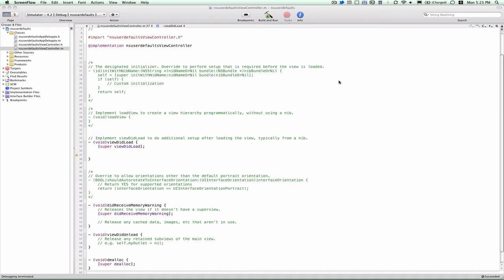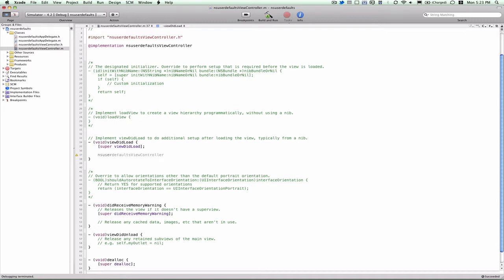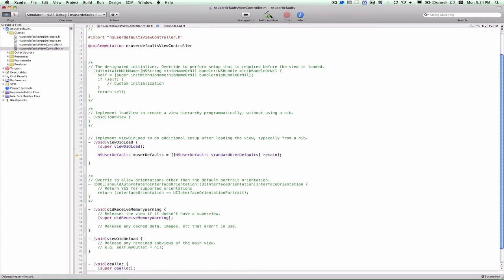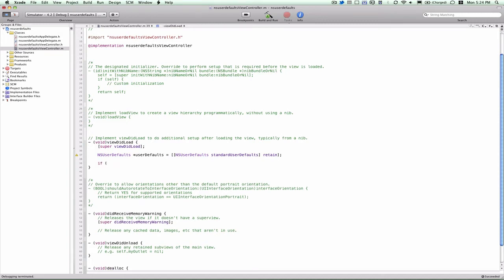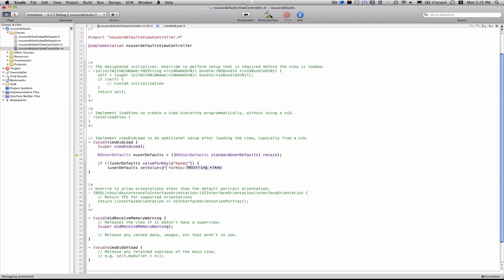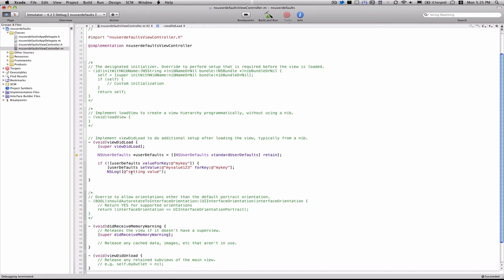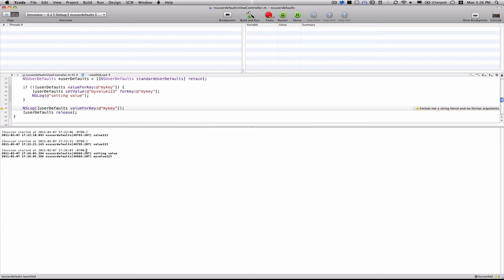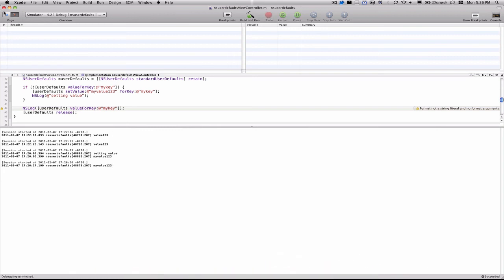iPhone SDK - NSUserDefaults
NSUserDefaults is great for persisting small amount of data on the iPhone or iPad. This tutorial explains how to utilize this library.